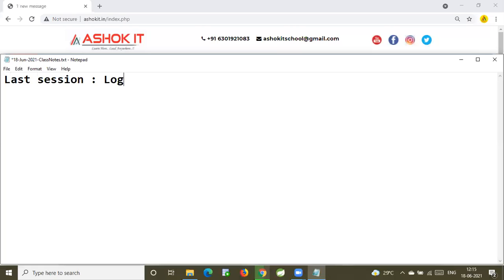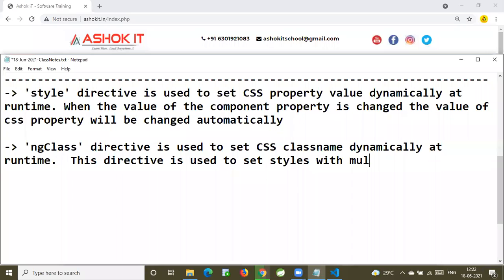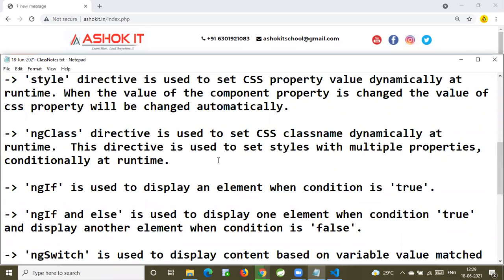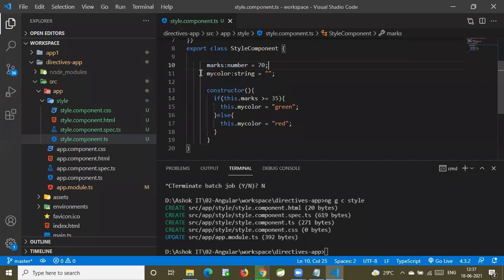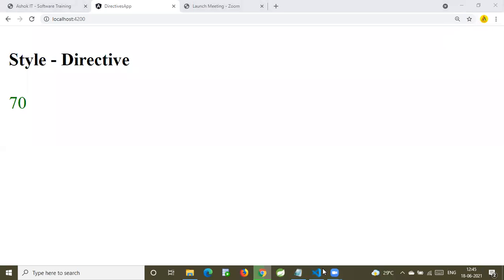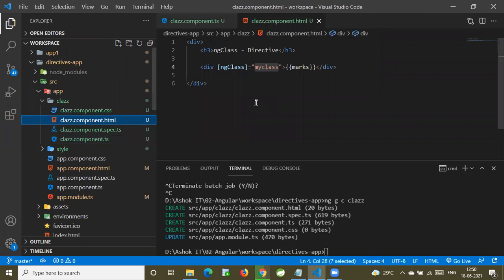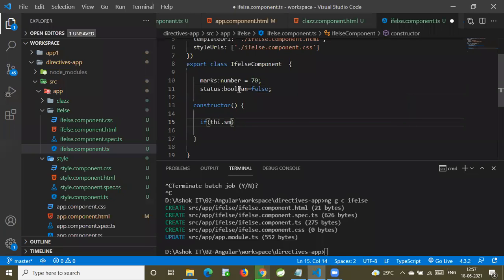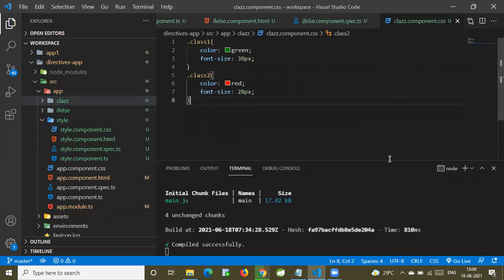Angular 11 with Typescript | Session -22 | Ashok IT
🎈 Live Coding
  🎈 Real-time Environment
  🎈 Class Notes

  ► Angular 11 with TypeScript Introduction
  ► Angular 11 with TypeScript Tutorial For Beginners
  ► Angular 11 with TypeScript Tutorial for complete Beginners
  ► Angular 11 with TypeScript Course for Beginners
  ► Angular 11 with TypeScript Online Training
  ► Angular 11 with TypeScript Essential Training
  ► Angular 11 with TypeScript Training By Mr. Ashok
  ► Angular 11 with TypeScript Realtime Training
  ► Angular 11 with TypeScript Course Ashok IT
  ► Angular 11 with TypeScript Ashok
  ► Angular 11 with TypeScript Ashok IT
  ► Angular 11 with TypeScript videos
  ► Live Training in Angular 11 with TypeScript
  ► Angular 11 with TypeScript Tutorial
  ► Angular 11 with TypeScript Quick Start
  ► Angular 11 with TypeScript Step By Step
  ► Angular 11 with TypeScript Full Course
  ► Learn Angular 11 with TypeScript
  ► What is Angular 11 with TypeScript
  ► Angular 11 with TypeScript Tutorials for Beginners
  ► Angular 11 with TypeScript Internals